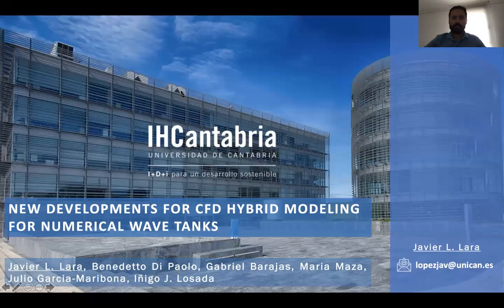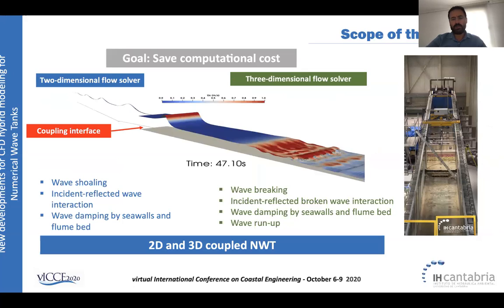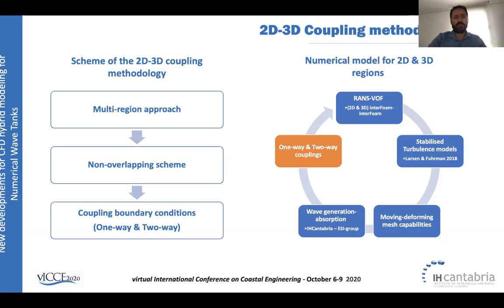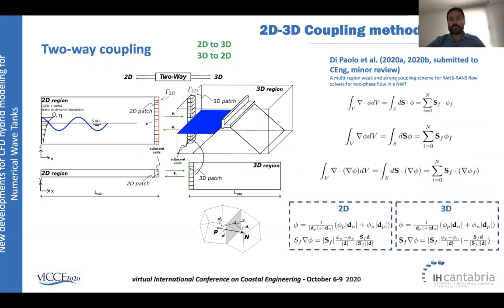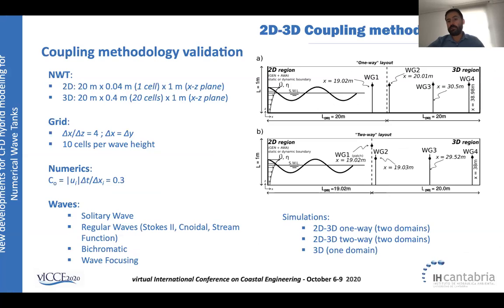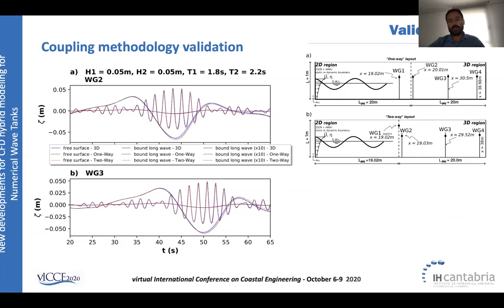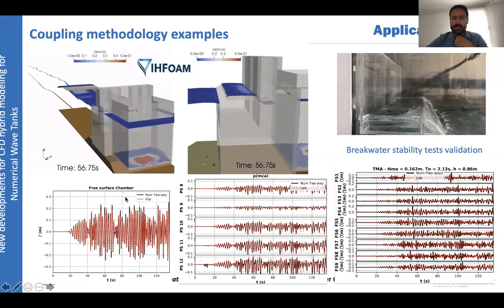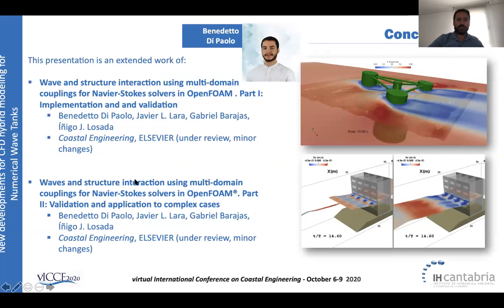Session #107 - Javier Lara: NEW DEVELOPMENTS FOR CFD HYBRID MODELING FOR NUMERICAL WAVE TANKS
Short Abstract: This paper will present an analysis of the main aspects described above for the implementation of hybrid techniques for the study of WSI problems (floating and fixed). The latest advances in modeling developed with IHFOAM solver (ihfoam.ihcantabria.com), and physical modeling procedures to link laboratory and numerical tools will be presented. The main objective is establishing a standard procedure to implement this technique in any physical installation.